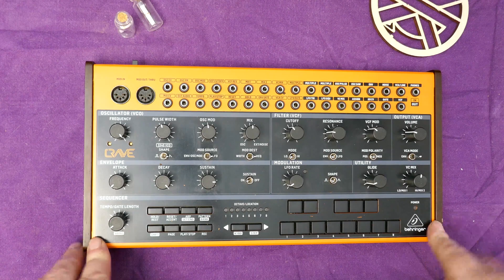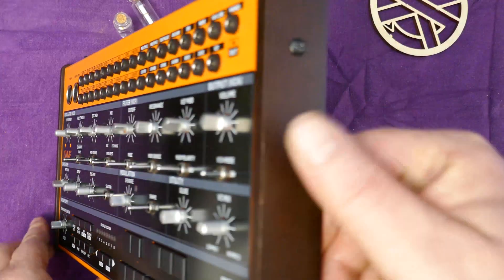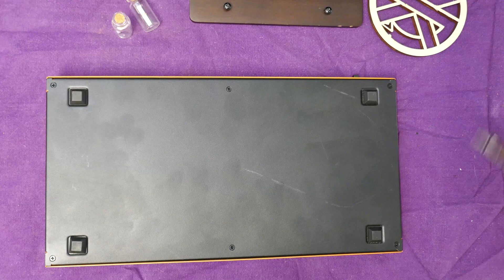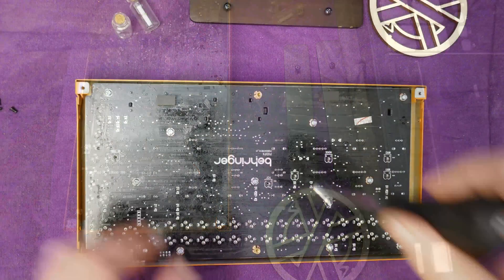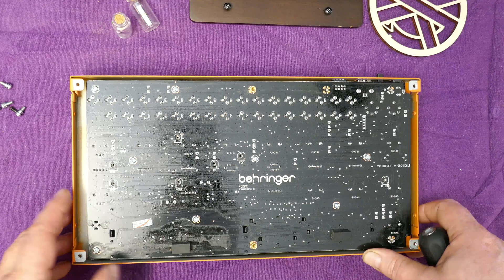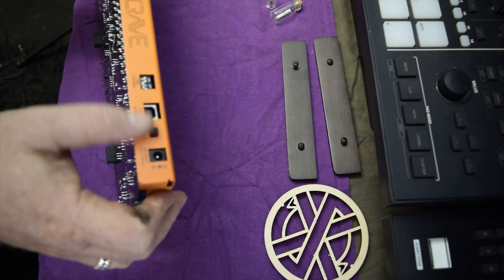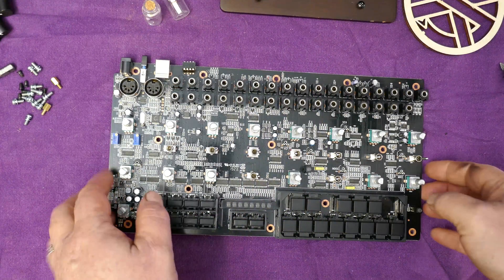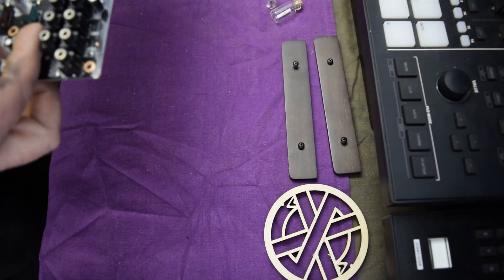What's inside a Behringer Crave? Taking a closer look for mod options & how well the synth is built!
A quick demo on dismantling the Behringer Crave Semi-Modular monophonic analog/analogue synth.
I've been wanting to add modifications to the Crave for as long as I can remember, in this review of its insides and build quality I check to see whether or not I have space for what I'd like to be modified...
And there is..!  But only just..!
Whilst I was in there I got a chance to see what trim pots are available and to take a peek at some of the other Cool Audio chips...  There are some up-close and personal pics of these at the end of the video..!